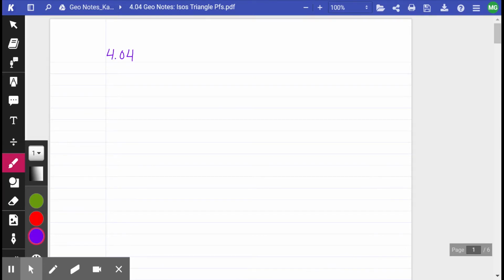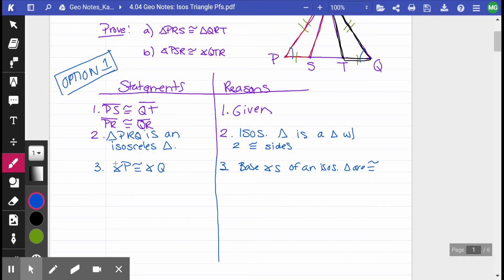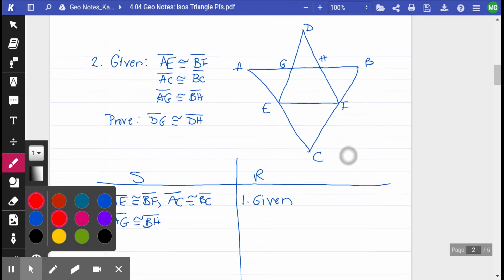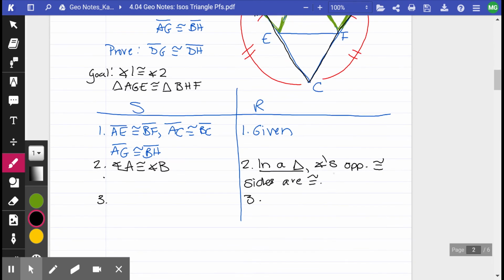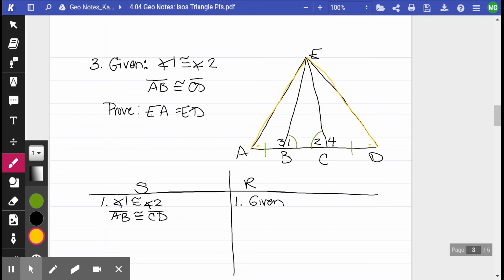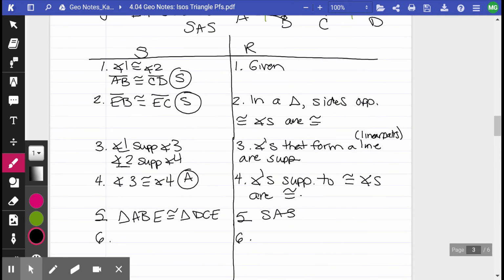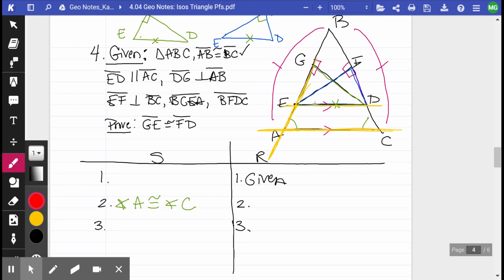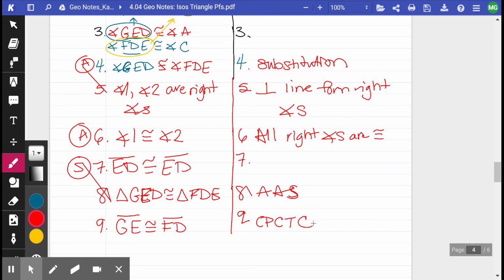4.04 Geo Notes: Isos Triangle Pfs.pdf